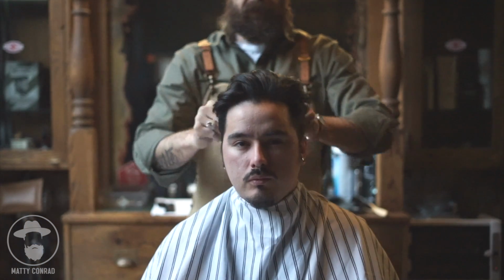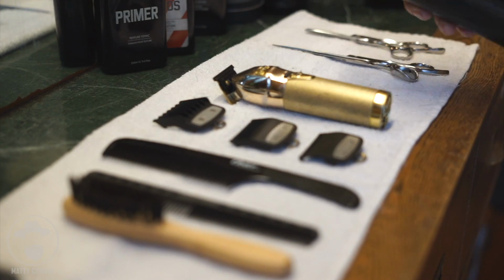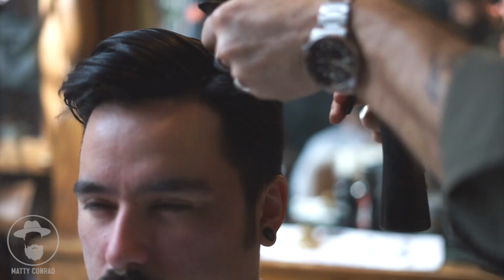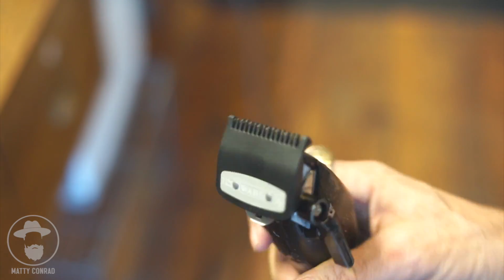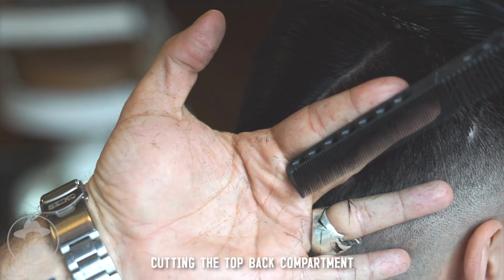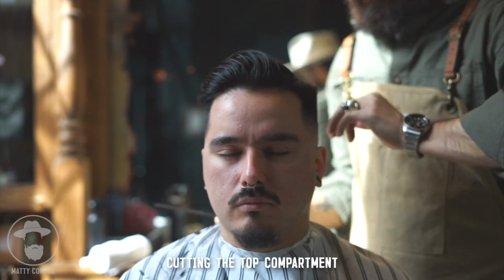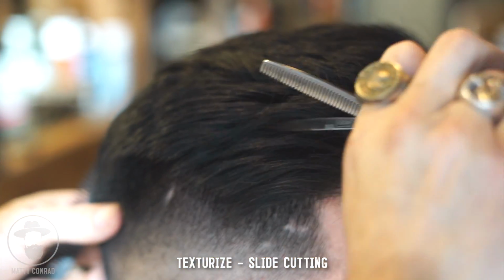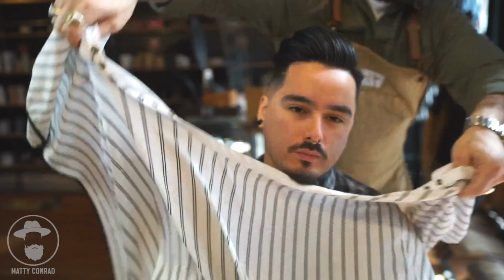HOW TO FADE THE EASY WAY - with Matty Conrad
This video for for all the barbers and stylists who have been asking me for a full FREE tutorial on one of the most popular haircuts that I do in my shop.

Watch as I break down an easy way to do a  mid-fade with a side part STEP BY STEP and give a few tips on some of the tricky areas. I am by no means the best fader out there and this isn't going to be super technical but I have found this process to be very reliable and time saving when it comes to  providing my clients with a consistently clean and polished look.

THE BREAKDOWN :
1:14 - The Tools you need
1:45 - The Sides and Back
3:05 - The Skin Line
4:00 - The Cutting Plane
6:30 - Blending
11:40 - Corner Blending
12:15 - Cleaning the Weight line
13:15 - Sectioning the top
13:40 - Top Back Compartment
15:50 - Top Compartment
17:35 - Styling
20:10 - Texturizing
21:40 - Outlining
23:00 - Finishing

THE TOOLS
Babyliss pro Clipper FX
Babylis Pro Trimmer Gold FX
Babylis Pro Foil FX
Arc 7" Paragon Shear
Mitzutani Texture Shear
Oster Clipper Comb
YS Park Cutting Comb
YS PArk Vent Brush
Dyson Supersonic

THE PRODUCTS
Victory Barber & Brand PRIMER
Victory Braber & Brand CLAYMORE